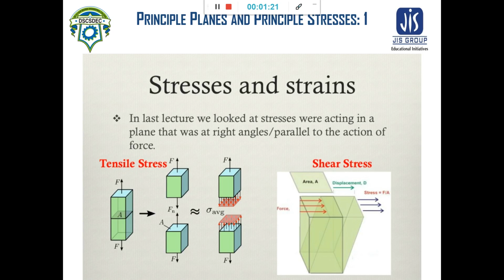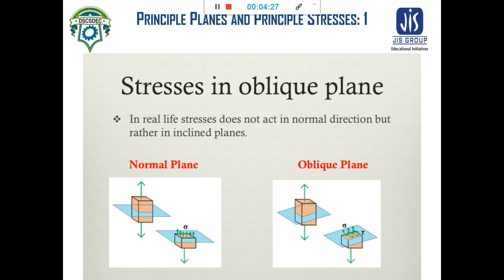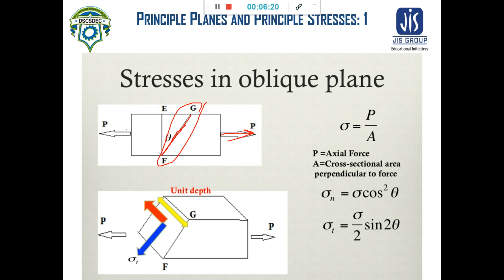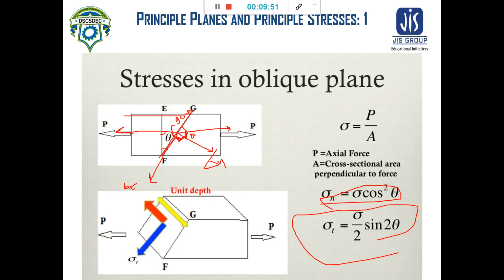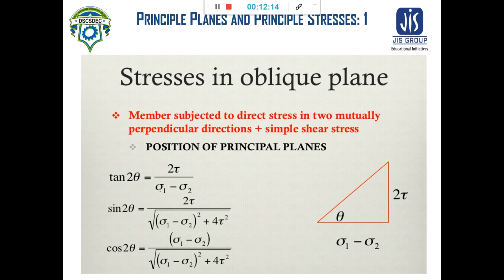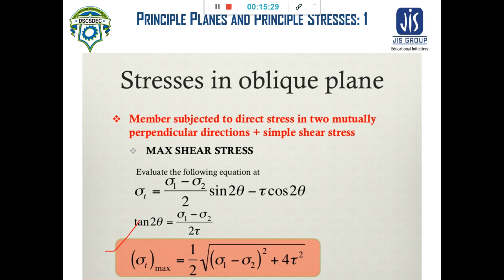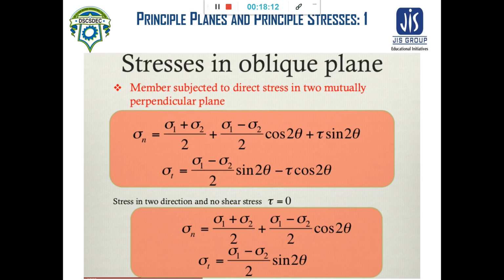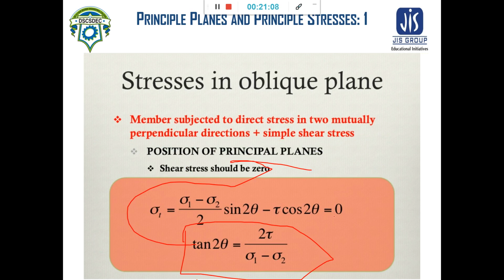Lecture 14: Principal Plane and principal stress